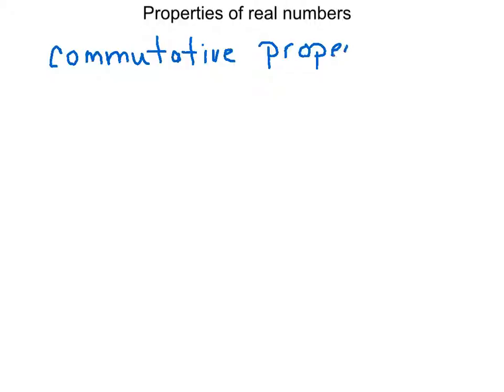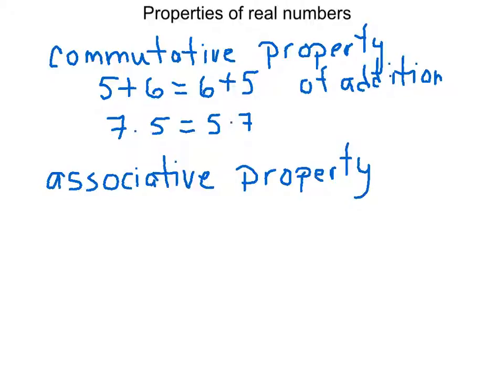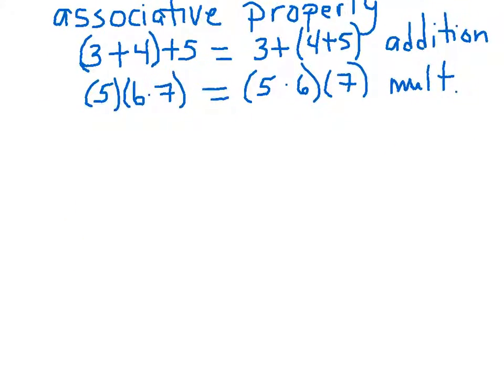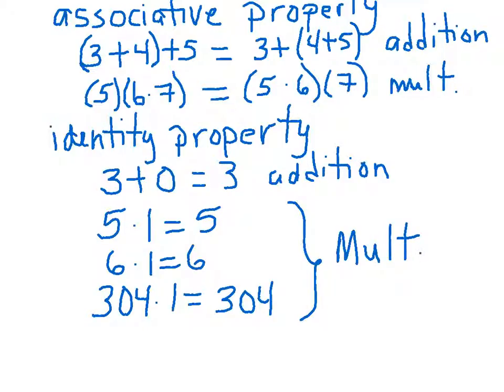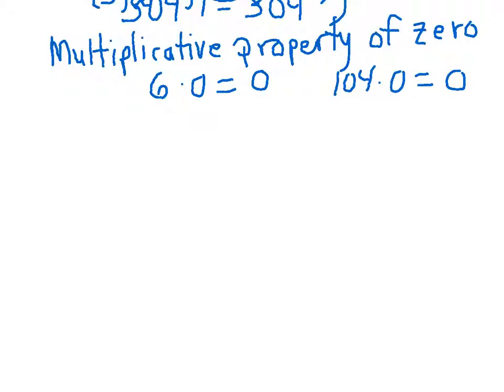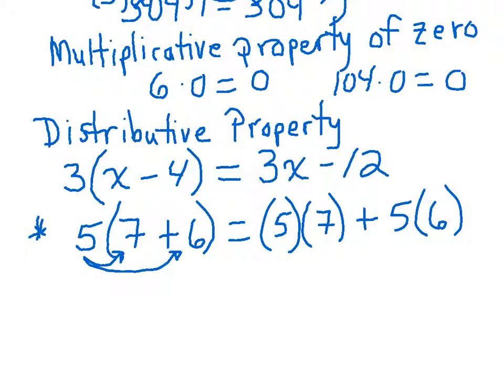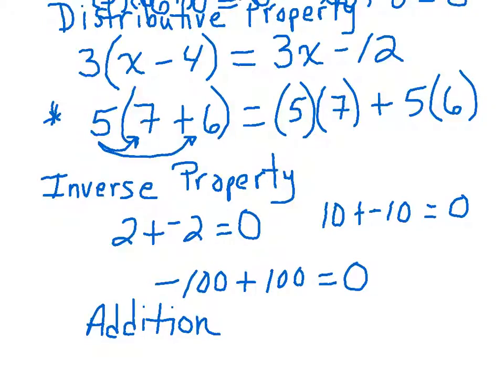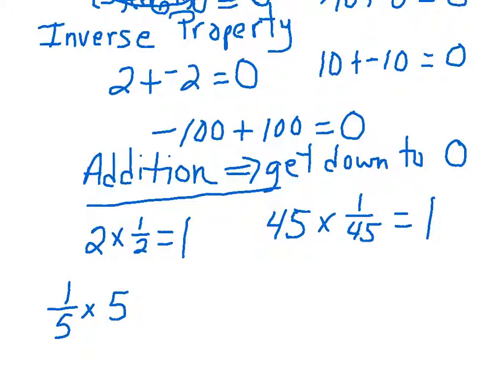properties of real numbers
Explaining the properties of numbers